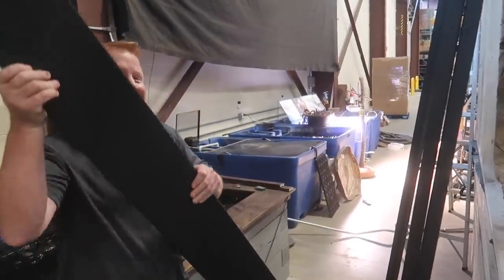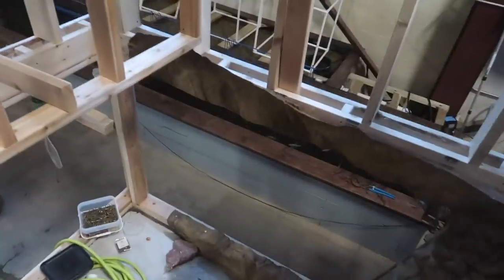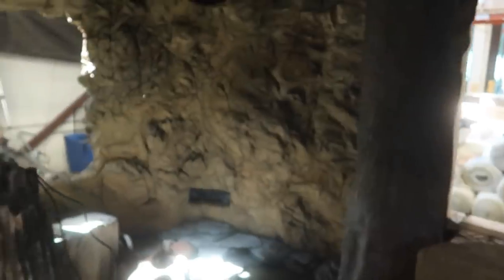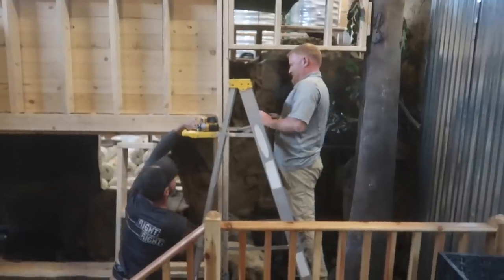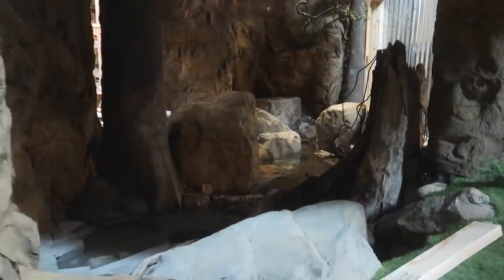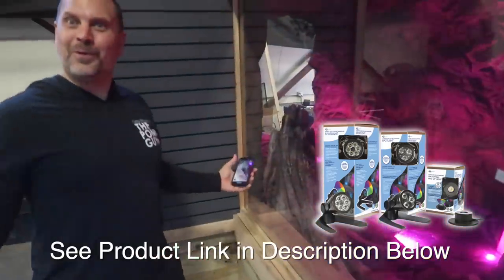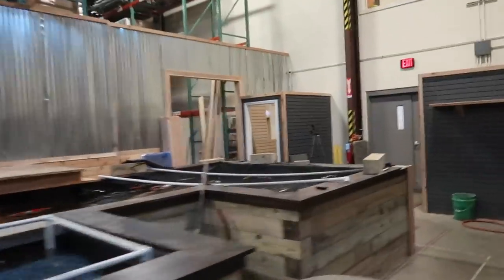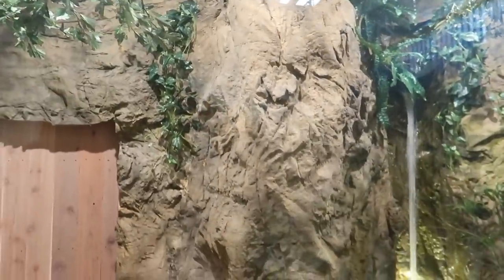Pond and Waterfall Lights for Reptile Enclosure – ALMOST Finished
Brian and Chris add glass panels to the reptile enclosure to separate our snapping turtle and water monitor. It’s ALMOST finished!